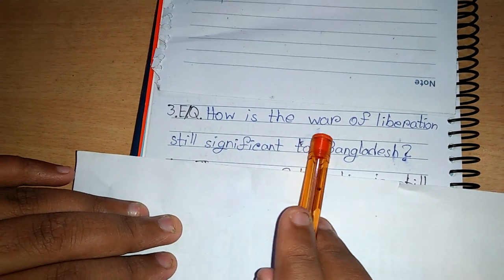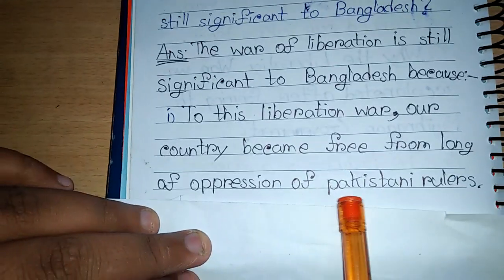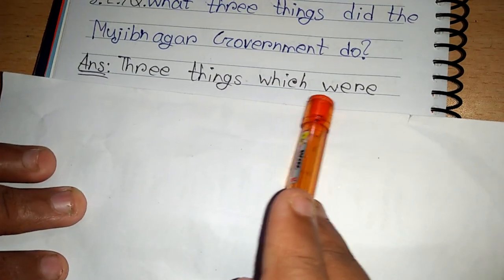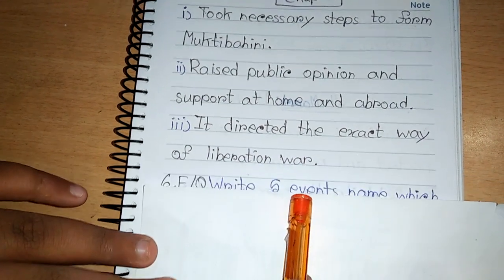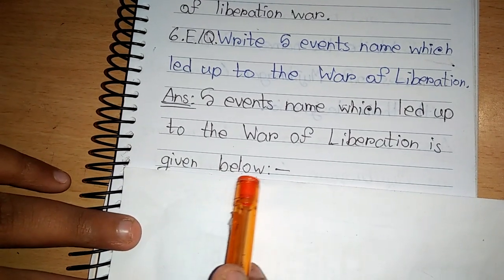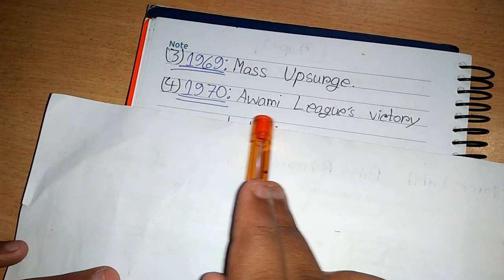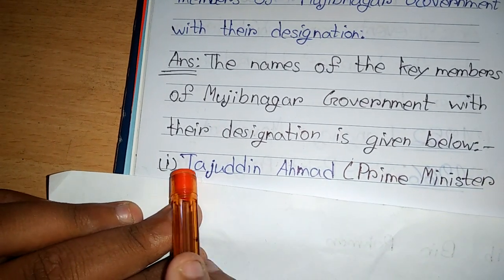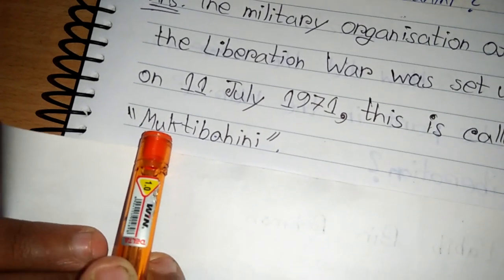PSC Suggestion2020 || Class-5(E.V)BD and Global Studies-Chap-1(Ques. with ans)||PSC BGS Chap-1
Class-5(E.V)Bangladesh and Global Studies-Chap-1(Ques. with answer).